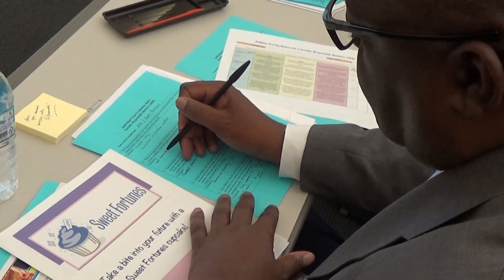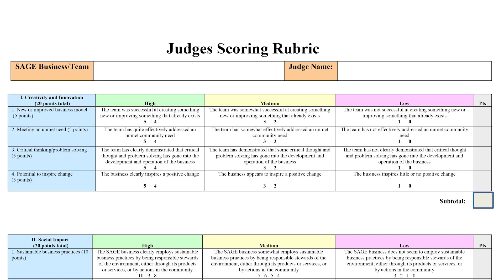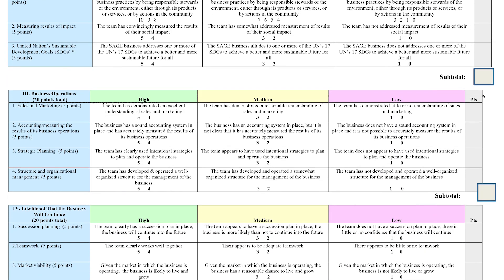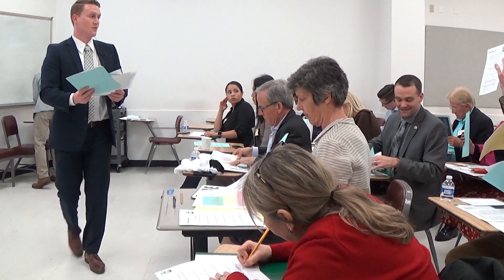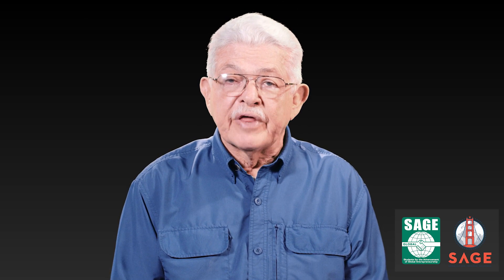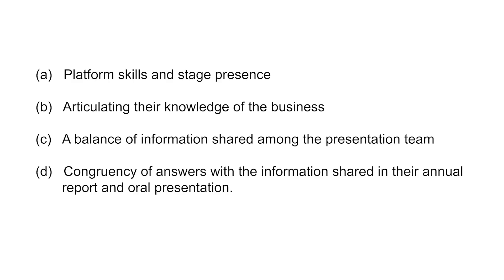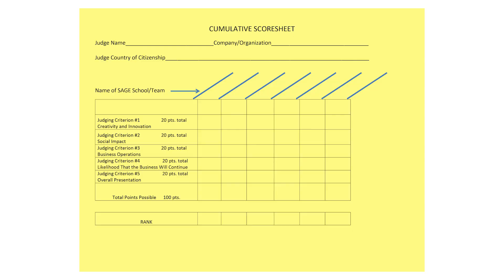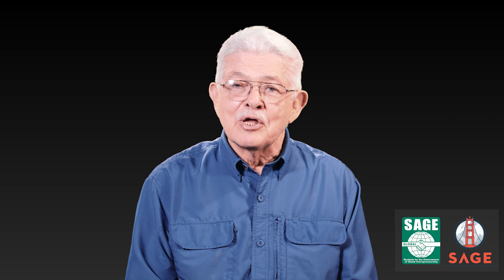SAGE Judge Video 2019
This video, narrated by Mr. Abraham W. Baily,  tells you everything you need to know about judging a SAGE competition. Before attending the SAGE USA event on August 7-8, 2019, and/or the SAGE World Cup event on August 8-12, 2019, we recommend that prospective judges watch this video to get an idea of what to expect. Also, SAGE teen entrepreneurs and their coaches should watch the video, too. Mr. Bailey clearly explains the five criteria that judges look for in evaluating SAGE teams.